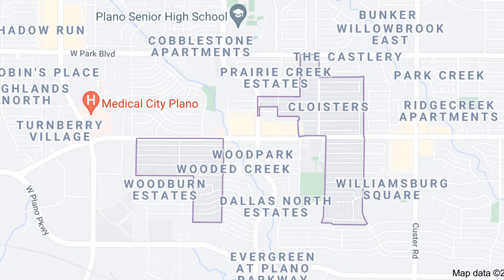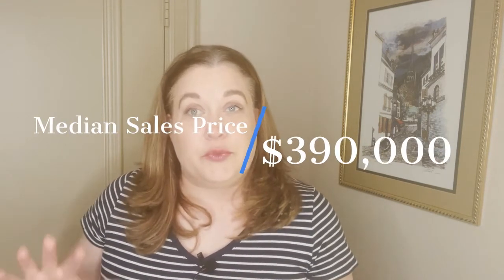More Great Neighborhoods in Plano TX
Curious about more great neighborhoods in Plano?  Well, we've got 5 more for you!  These neighborhoods cover all sides of Plano.  From ranch style houses to modern townhomes, we've got you covered!

00:00 Introduction
00:46- Cloisters
02:35 -Dallas North Estates
06:08 - Kings Ridge
07:36 - The Hills at Prestonwood
09:39 - Town Homes at Legacy Town Center

Hi!  I’m Kelly Vaughan.  I’m a full time REALTOR® in McKinney, Texas (north of Dallas).  My husband, Bill, is my partner in life and in business.  We work, play, live, and serve in the Dallas area!  We are the proud parents of one son, two cats, and two boxers who are our chief morale officers (and treat beggars).  I am a fan of margaritas, cake, and naps.   But most of all, I love helping people buy and sell houses.

To search homes for sale in the Dallas, Texas area,

Follow Tyson and Pepper on Instagram: @boxerdogsrealestateagents